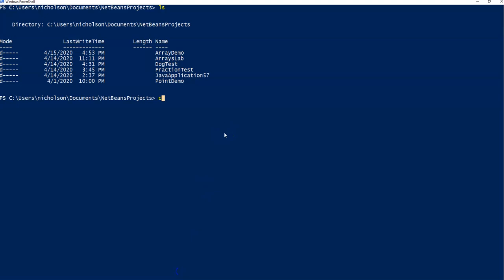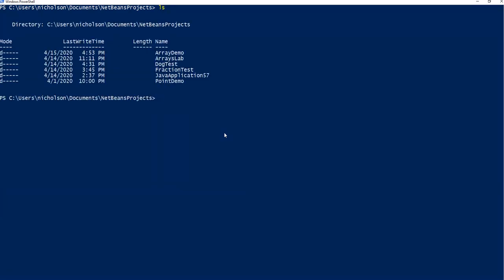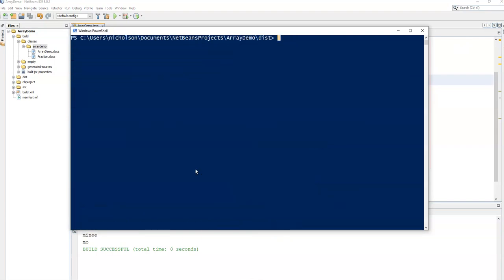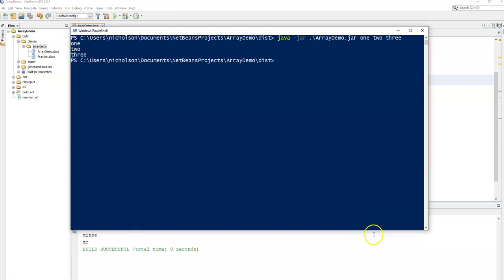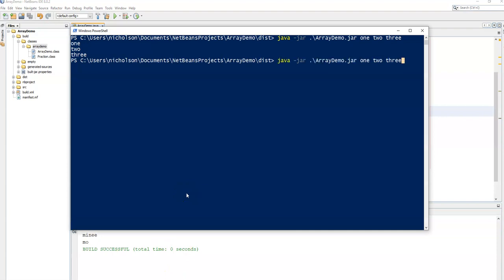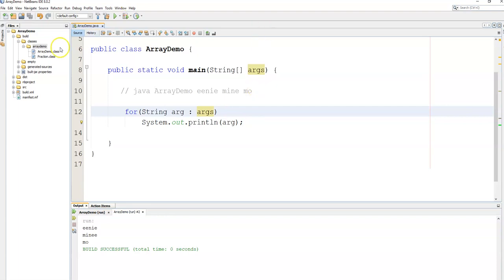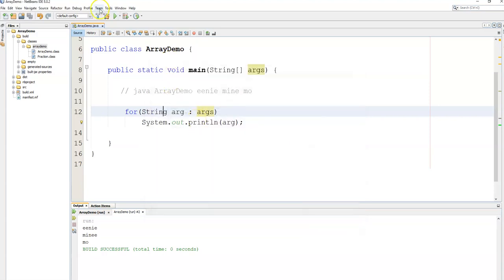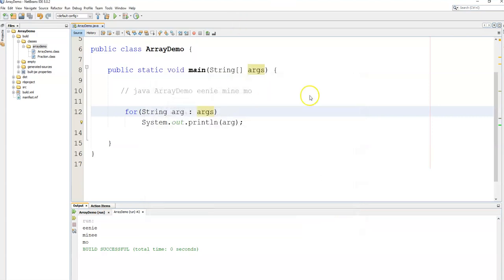Command Line Arguments